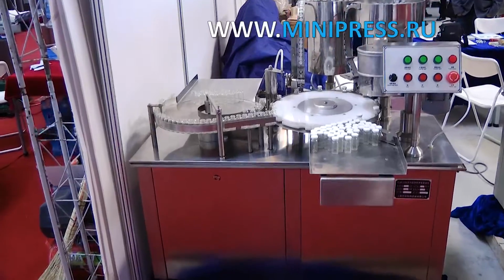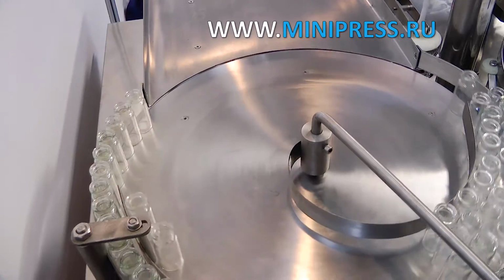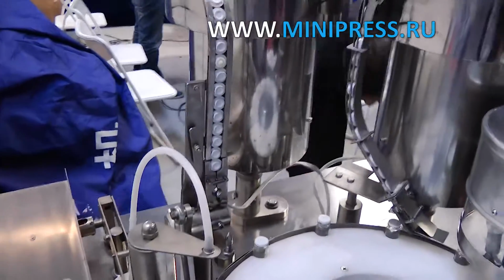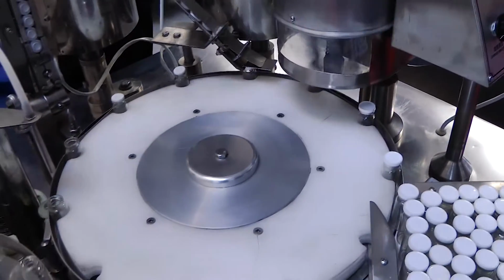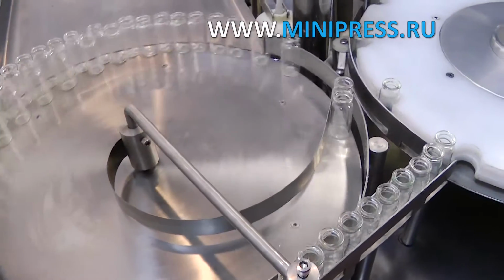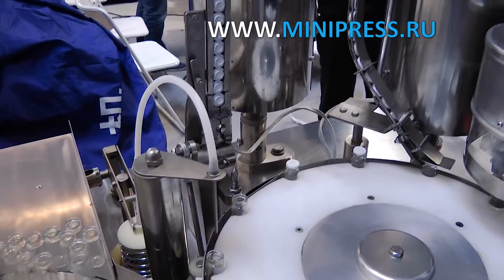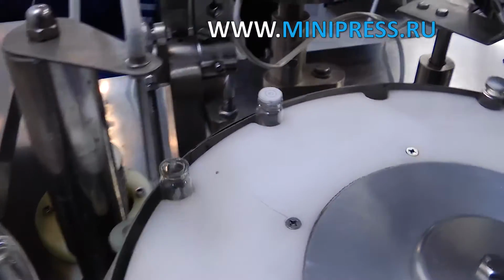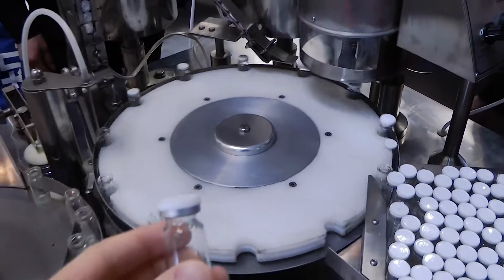Automatic equipment for filling and capping penicillin vials repair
LABELING MACHINES
MIXERS AND MIXERS OF POWDERS
TABLET PRESSES
BLISTER MACHINES
LABORATORY ANALYZERS
CELLOPHANATORS
POWDER GRANULATORS